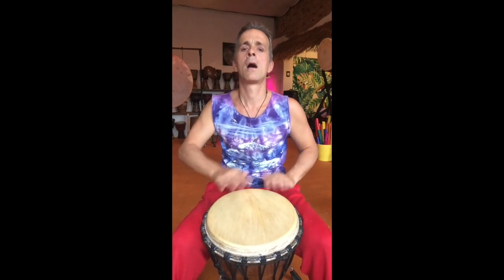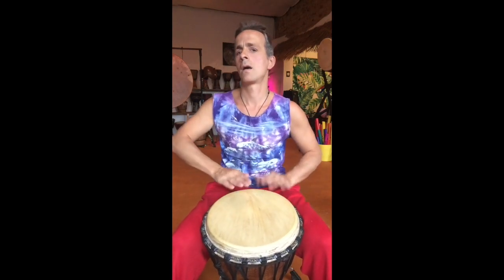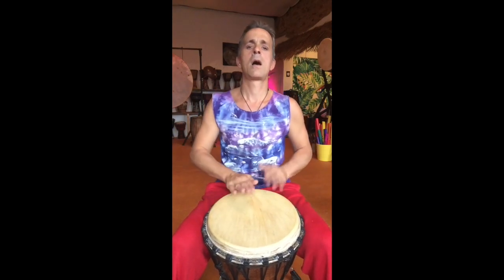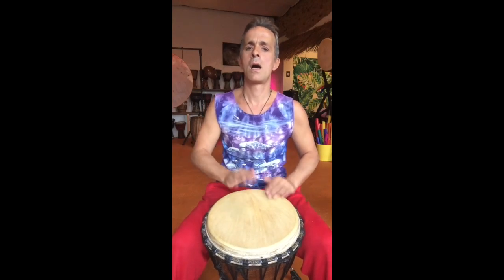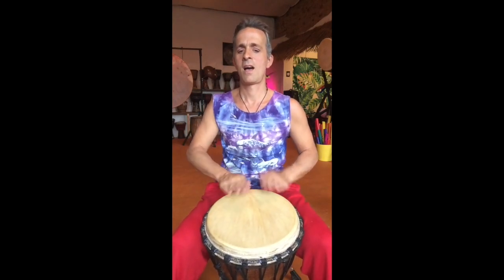Anleitung für Trommeleinsteiger • Die Kunst des Trommelns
Eine kurze Einleitung um mit dem Trommeln richtig loszulegen.
Unter folgendem Link findest du reichlich Grund- und Aufbaurhythmen. Wenn du Fragen hast, schreibe mir eine Mail.
Viel Spaß, Yngo